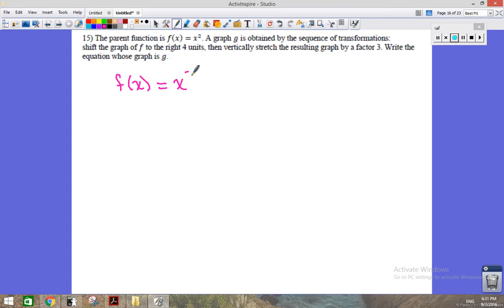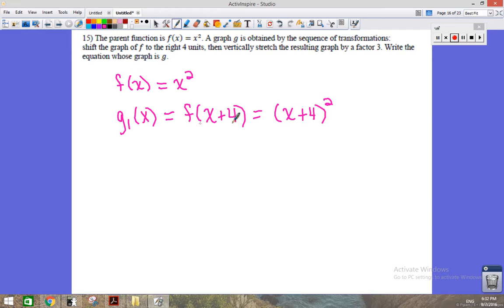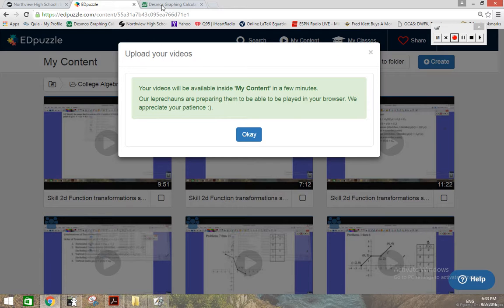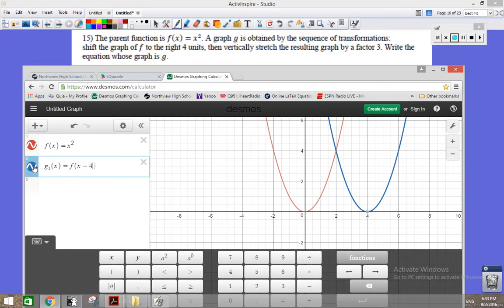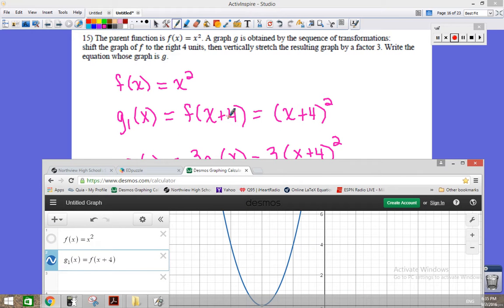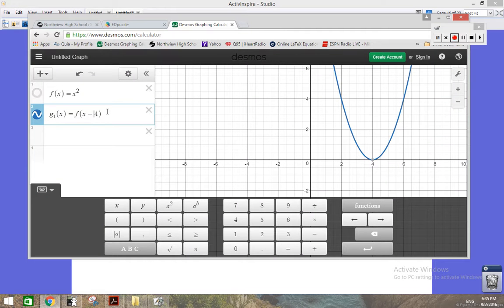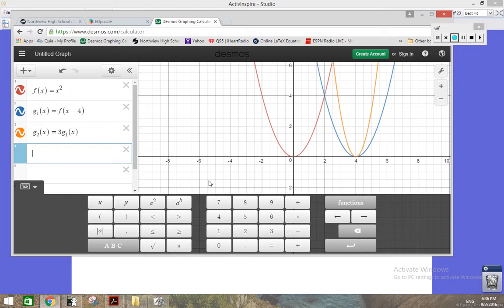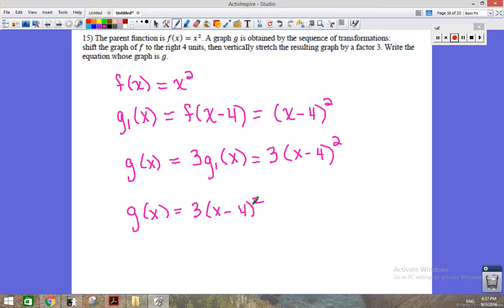Skill 2d Function transformations solution to problem 15